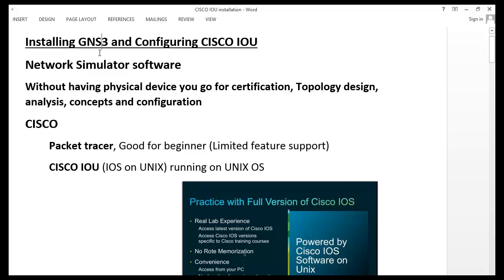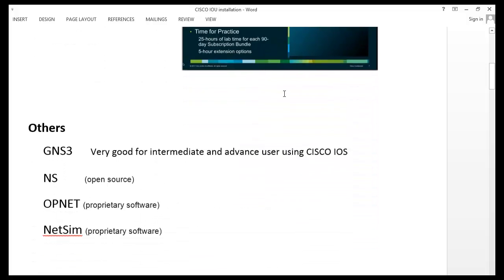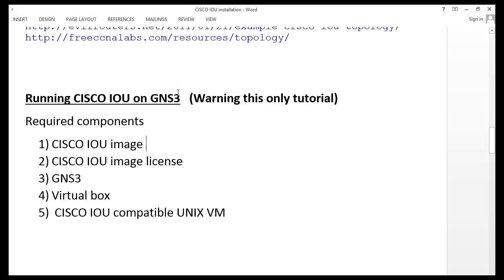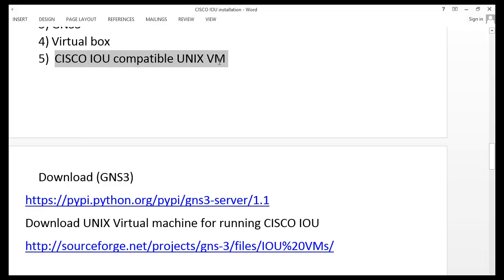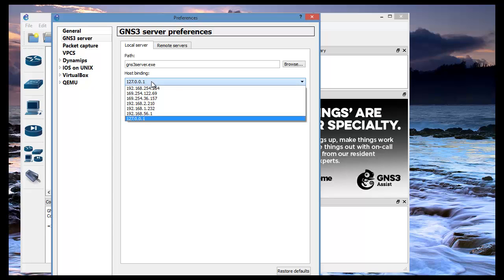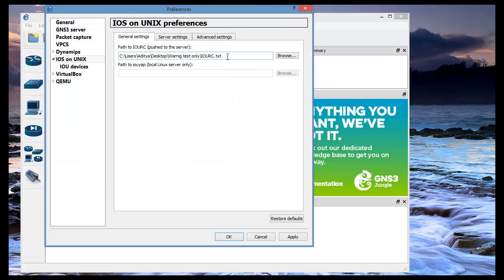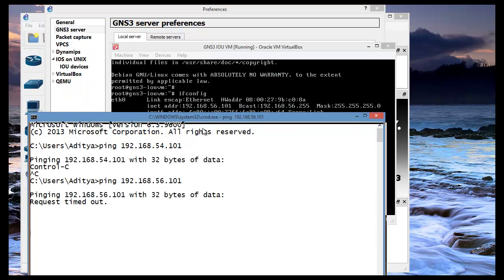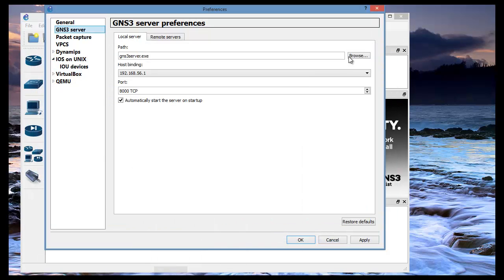Installing IOU in GNS3 step by step (D-10)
This is demanded video for How to install and configure CISCO IOU
In English